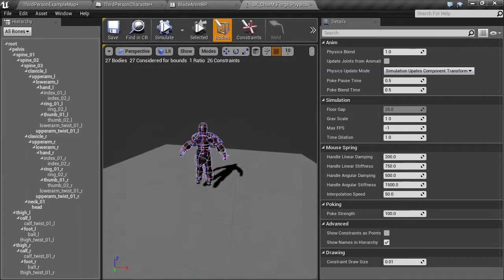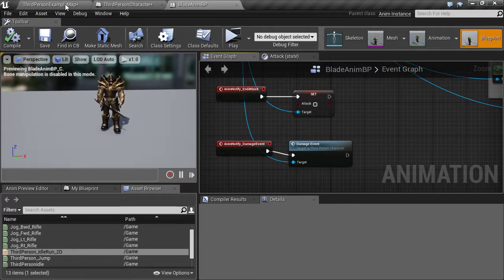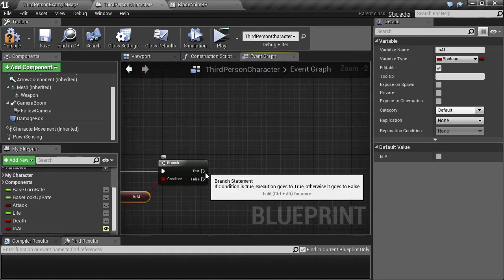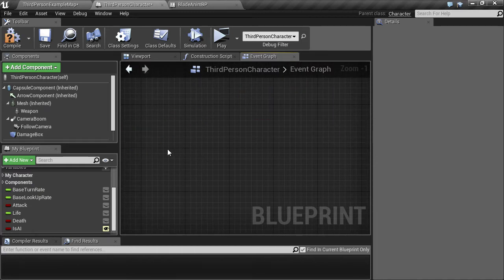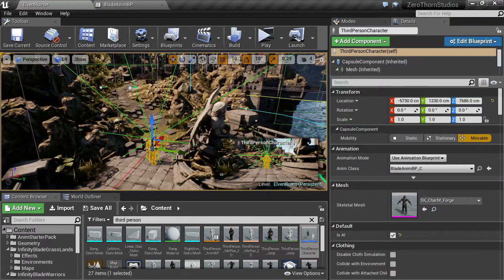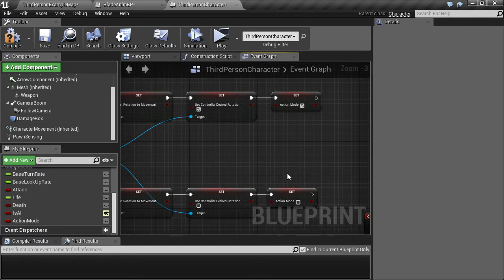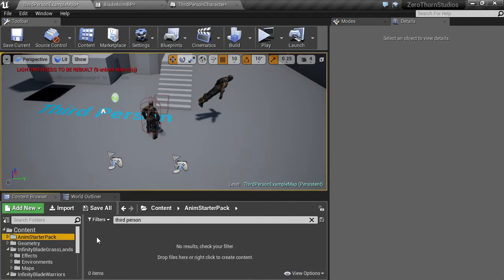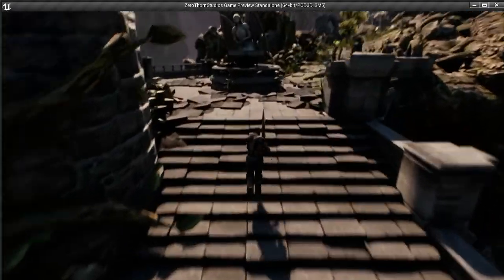Zero Thorn Studios Unreal Engine 4 Basics pt3 Physics assets, Collision, and Game Conditions.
the final part in the basics series. Showing how to set up physics asset for rag doll. Setting collision channels, and life and death conditions for a simple melee game.